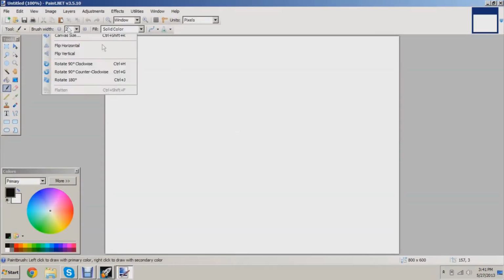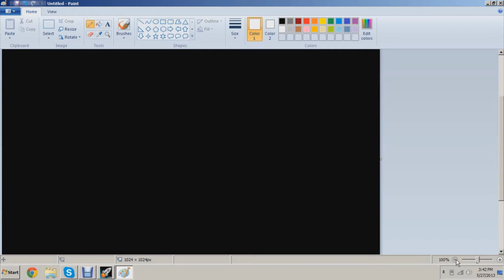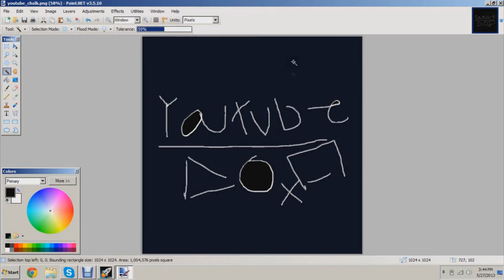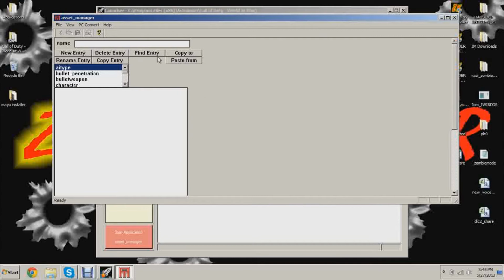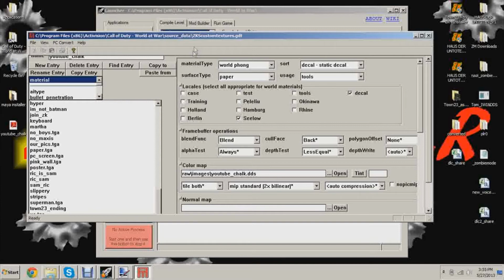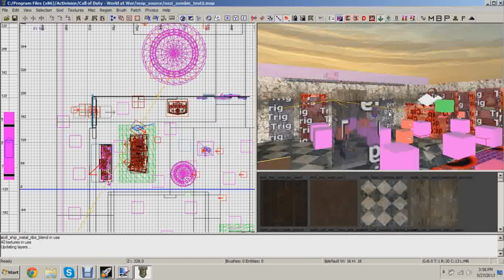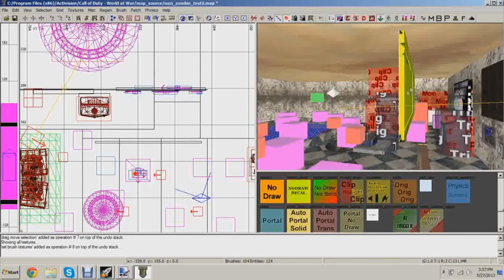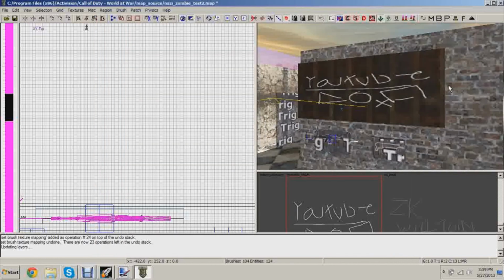Custom Chalk Outlines (textures) - MAKING A ZOMBIES MAP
This tutorial will show you how to make custom chalk outlines or messages for your zombies map.